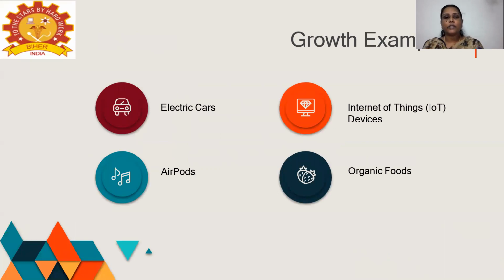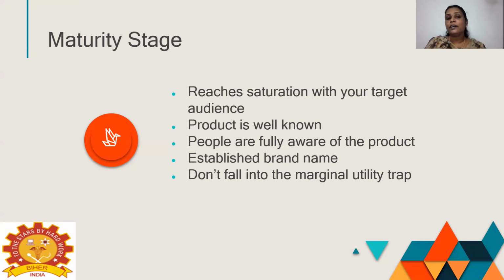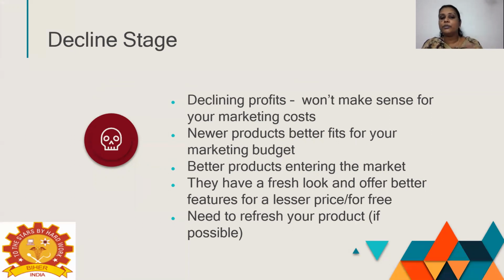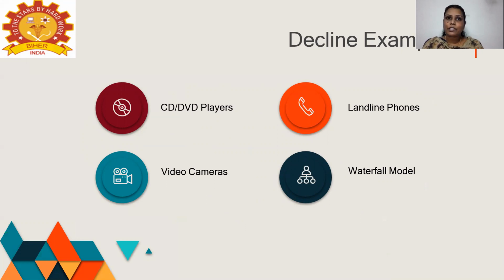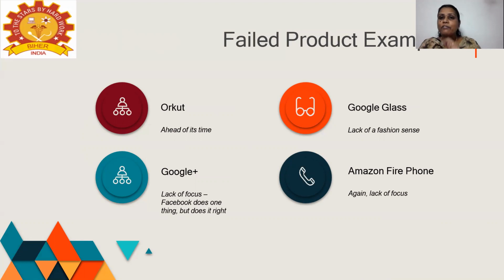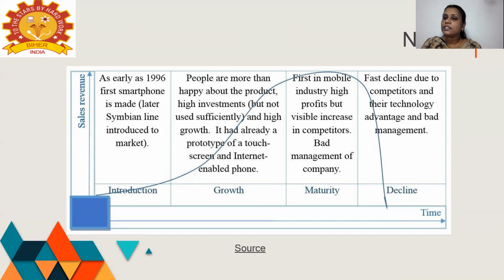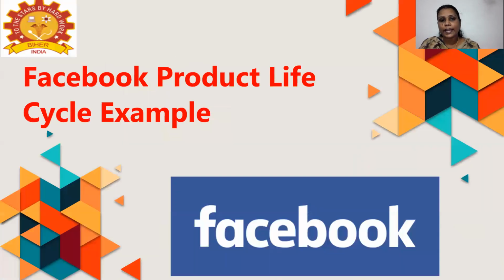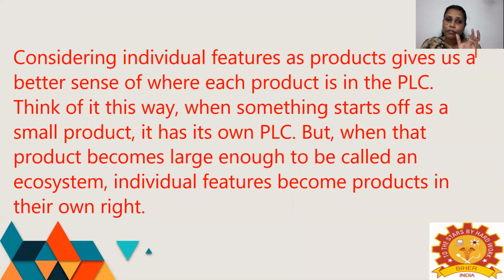P20MBMC11- V3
Marketing Management, Dr.Magdalene Peter, Professor & Head/MBA, BIHER